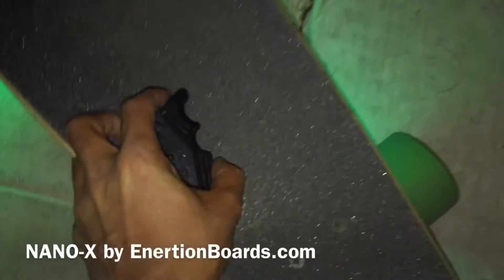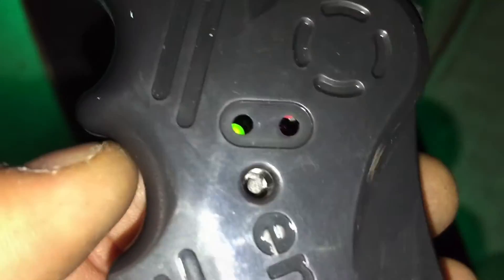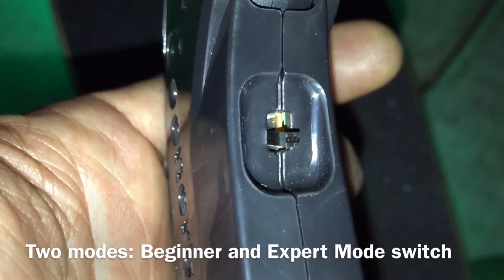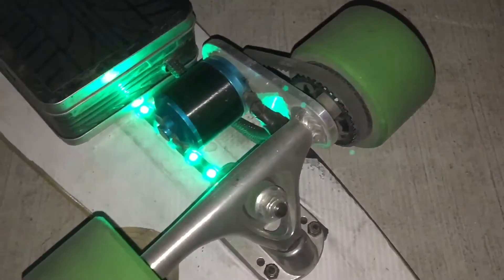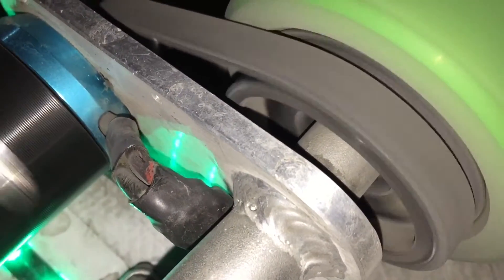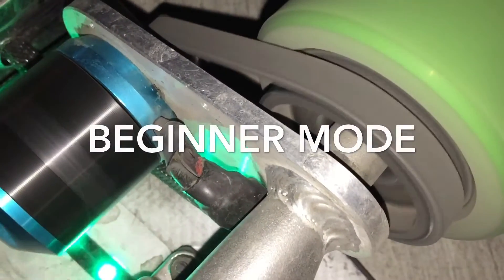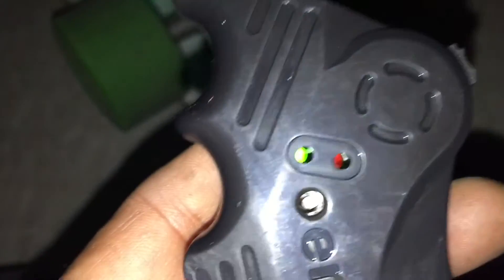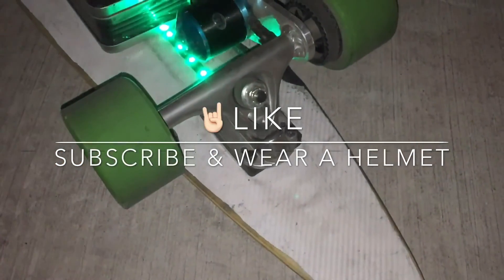ESk8 Vegas DIY Electric Skateboard: -EXCLUSIVE- Enertion NANO- X Remote: UPDATE!!!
This is an UPDATE to the EXCLUSIVE test of the NANO-X BETA version. This is not a final version of the remote.

Three things learned from JASON at ENERTIONBOARDS.com

1. NO trim pot to adjust throttle & brake
2. The recessed button on this BETA NANO-X remote is for reverse. The BETA button has a deeply recessed button. The commercial version will have a button you will be able to press with your finger.
3. The switch below the throttle is for beginner and expert mode. Click the switch up and it's in beginner mode. Click the button down and it's in EXPERT MODE.

Pre-Order the New VESC-X ESk8 ESC from Enetion and check out the new Raptor 2 also available for pre-order